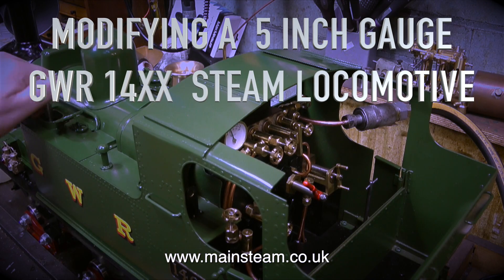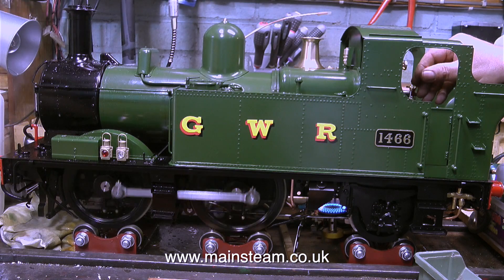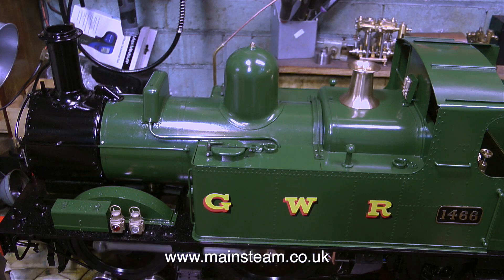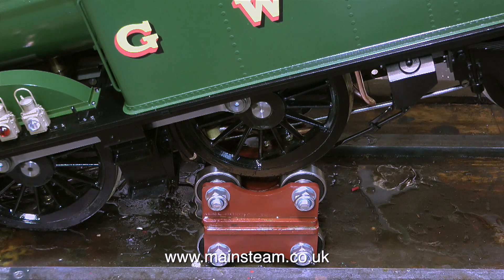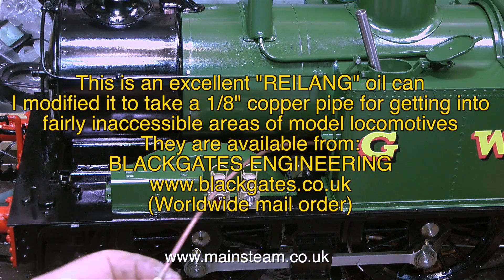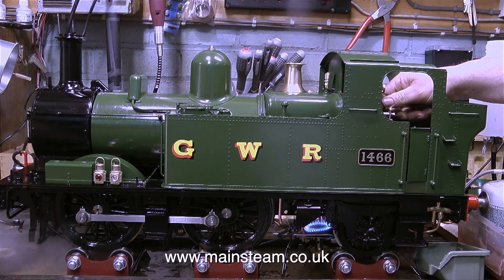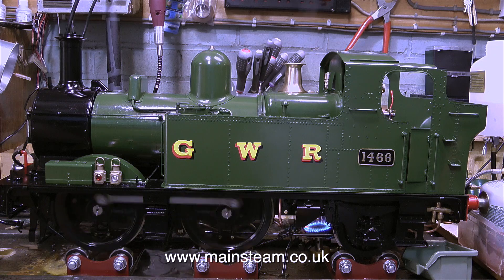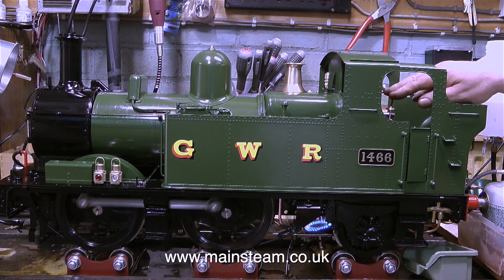MODIFYING A 5 INCH GAUGE GWR 14XX STEAM LOCOMOTIVE - PART #21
Modifying A 5 Inch Gauge GWR 14XX Steam Locomotive - Part #21 - Steam Test Number Two and experimenting the the Injector feed. The second steam test was far better than the first one. Everything works well now. IF YOU WOULD LIKE TO HELP ME AND BECOME A PATRON OF MY YOUTUBE CHANNEL VIA "PATREON", OR IF YOU WISH TO SUPPORT ME VIA 'PAYPAL" TO HELP FUND THE PRODUCTION OF THESE SPECIALIST MODEL STEAM ENGINE TUTORIAL VIDEOS - PLEASE GO TO: